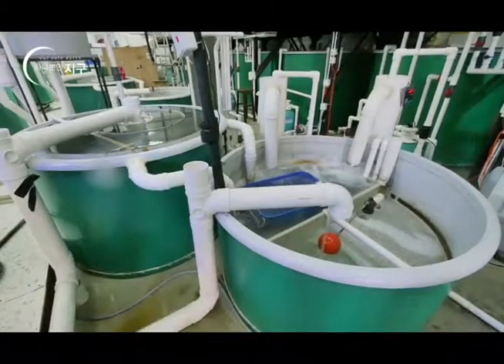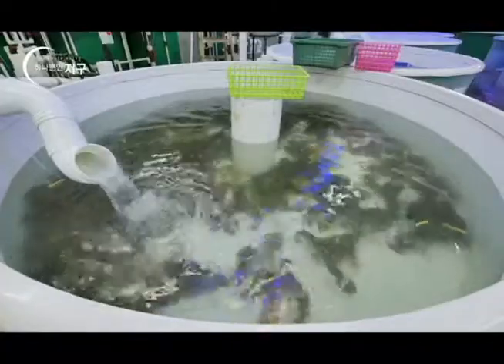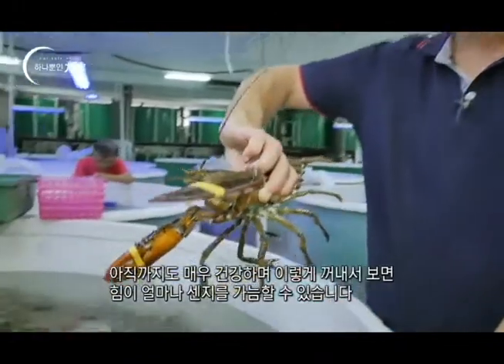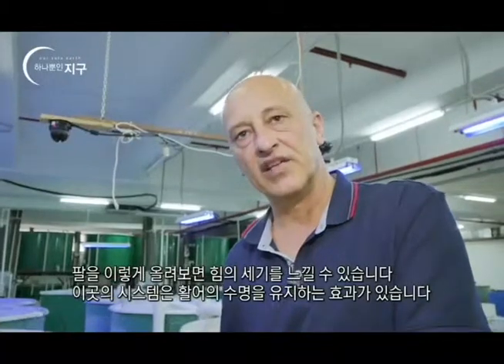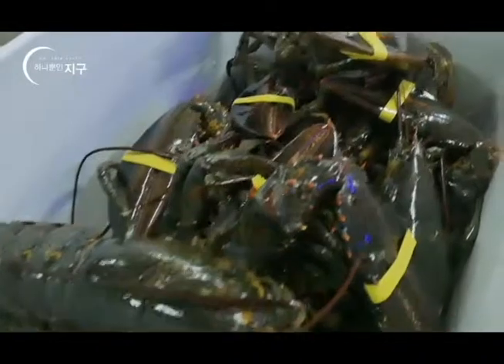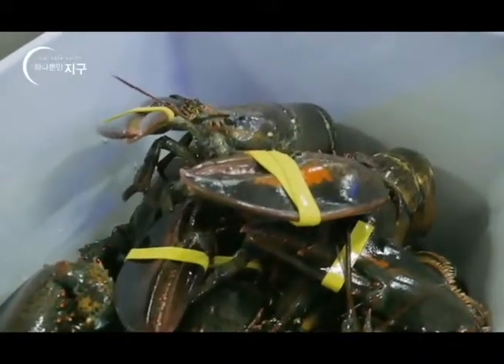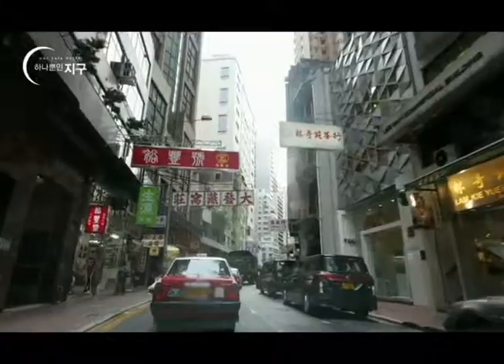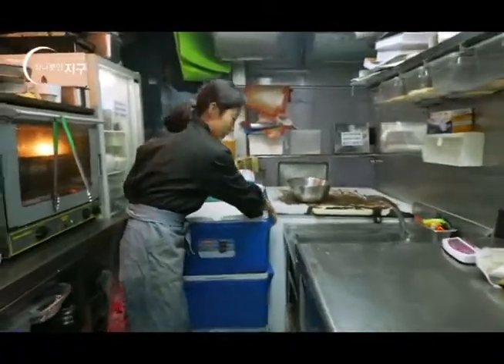Depurated Seafood shown on National Korean TV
This is a comprehensive documentary showing how our Depurated Seafood gets from packing to depuration to table to your home.